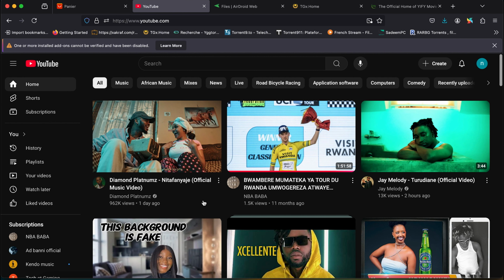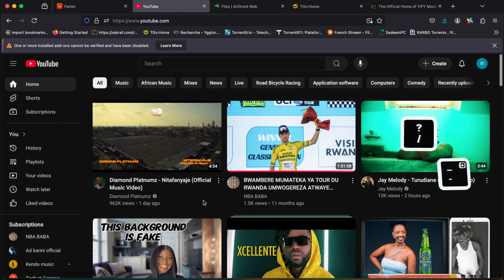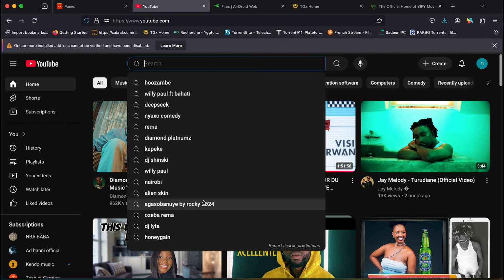A Keyboard Shortcut That is Important to Everyone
this shortcut works on all browser
whatever the operation you are using it works on Linux, windows, and Mac OS